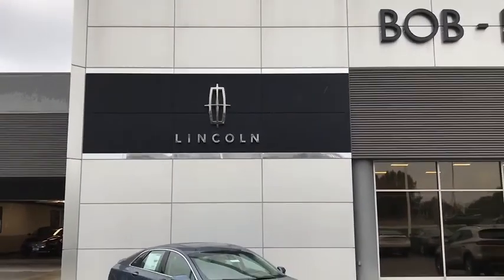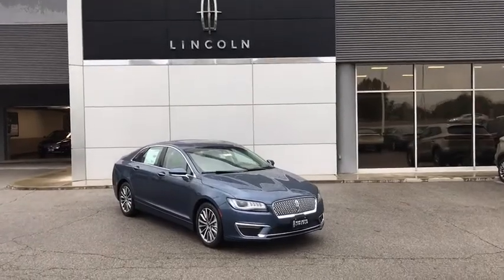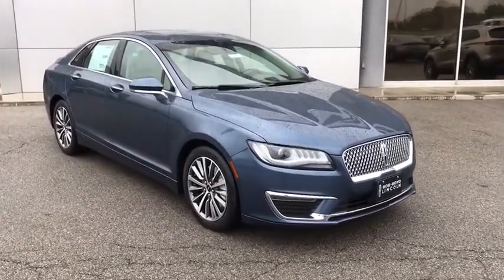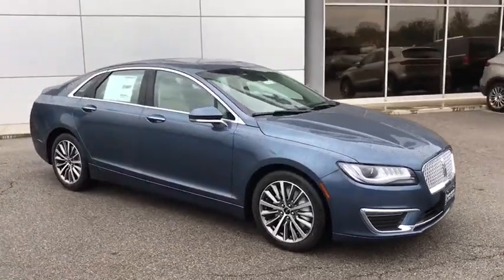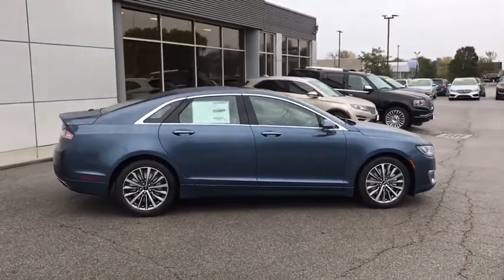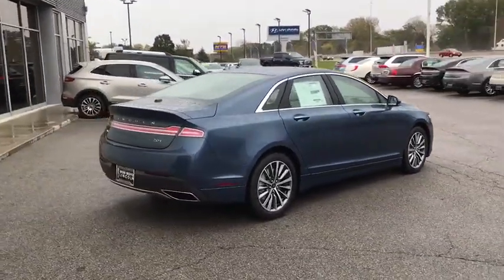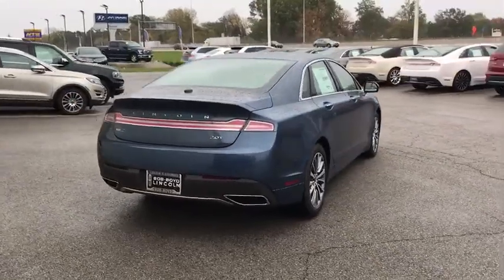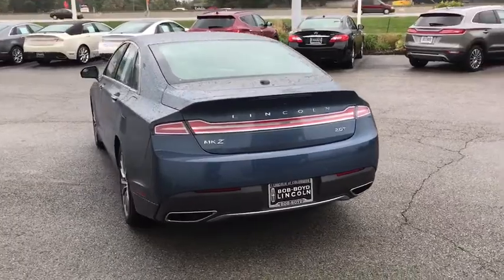2018 LINCOLN MKZ Lancaster, Delaware, Columbus, Powell, Dublin Z18019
2018 LINCOLN MKZ
2018 LINCOLN MKZ Select FWD - Stock#: Z18019 - VIN#: 3LN6L5C94JR602454

2445 Billingsley Rd.